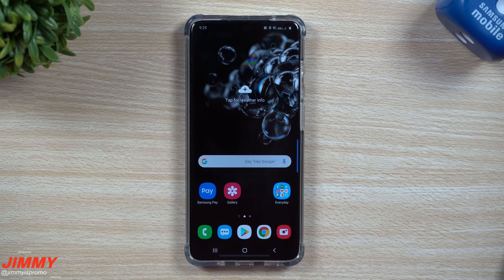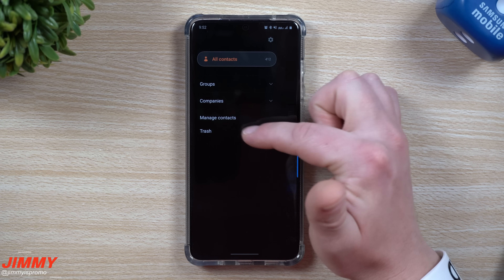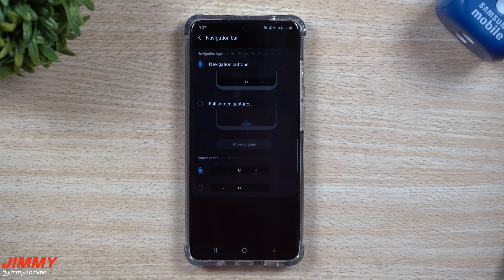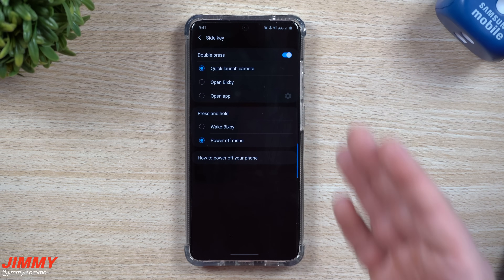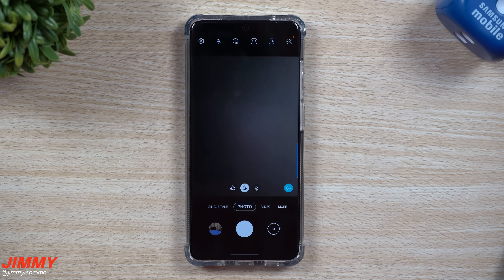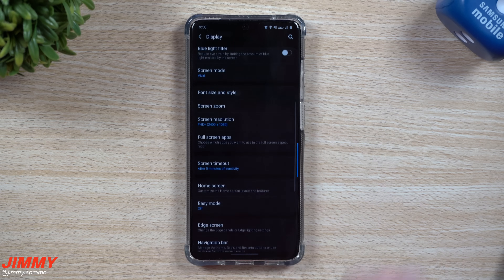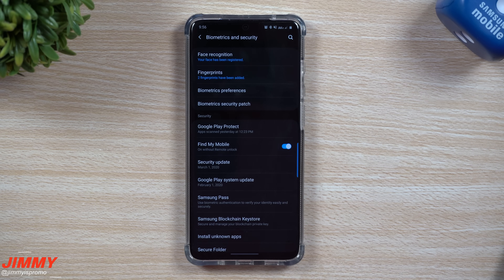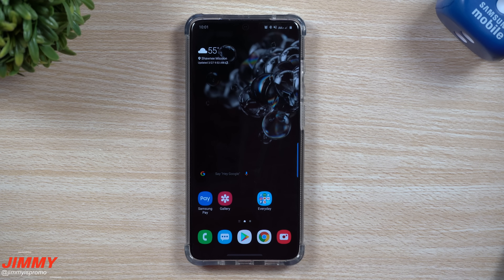20 Galaxy S20 SETTINGS To Change NOW! (Galaxy S20, S20+ and S20 Ultra)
Welcome to the home of the best How-to guides for your Samsung Galaxy needs. In today's video, we take a look at the settings you should change the moment you get your phone. These are not in any particular order.